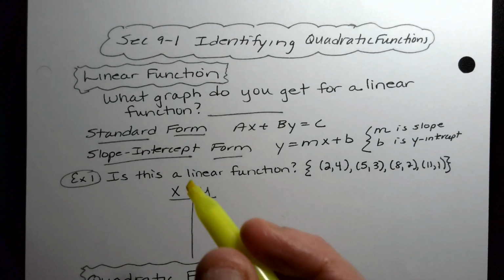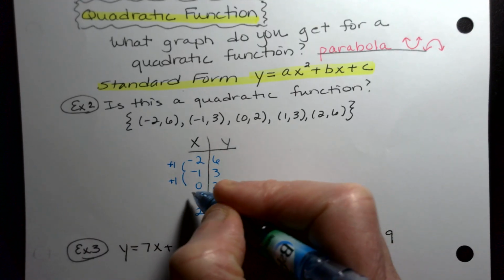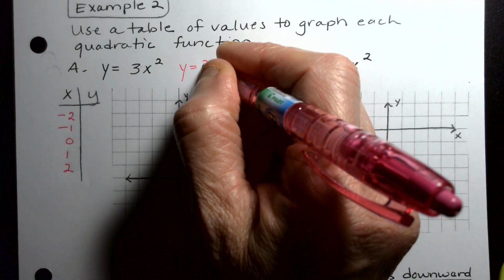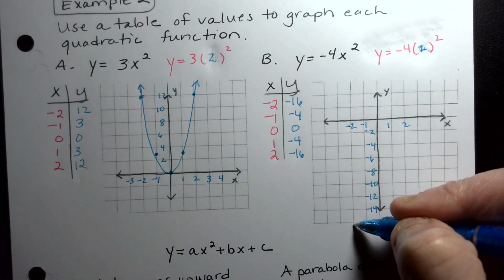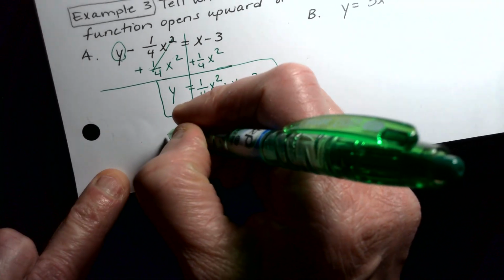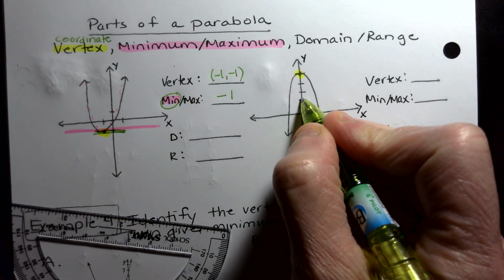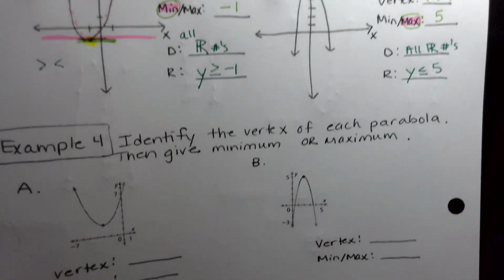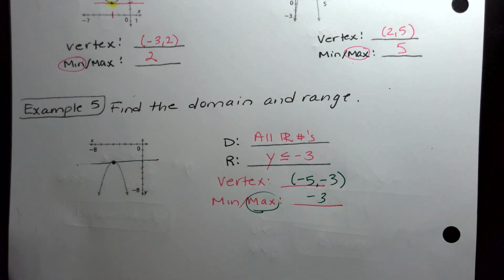Algebra 1A Sec 9-1